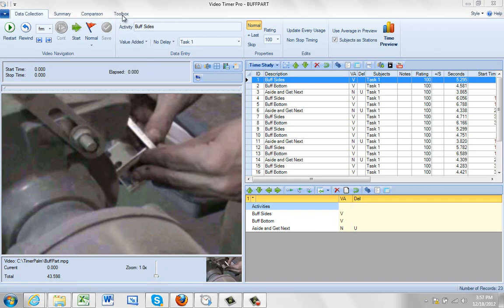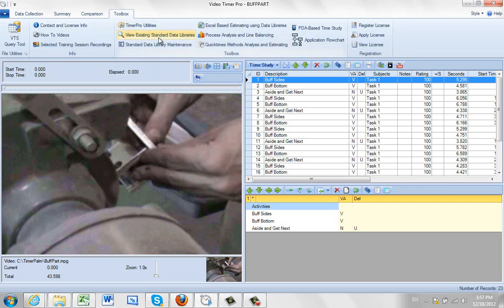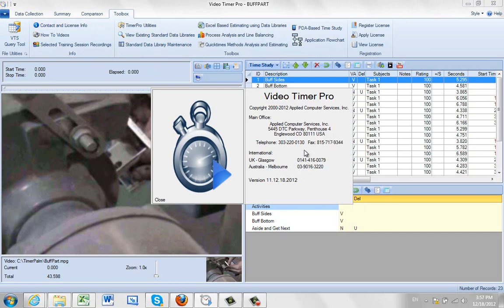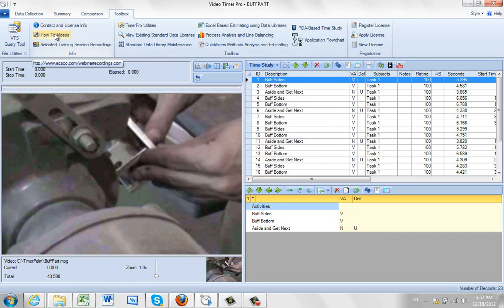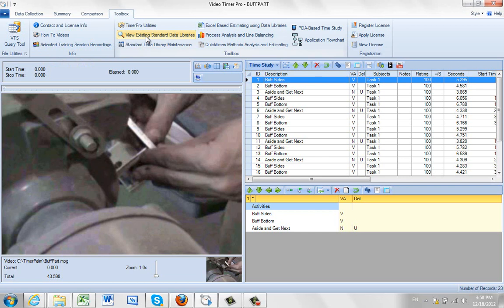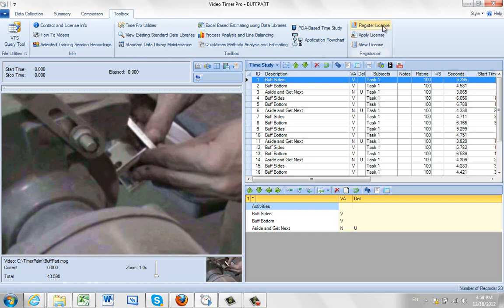Video Timer Pro Toolbox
Timer Pro - Video Timer Pro - Introduction - Video Timer Pro Toolbox